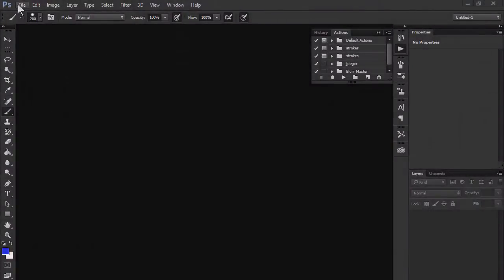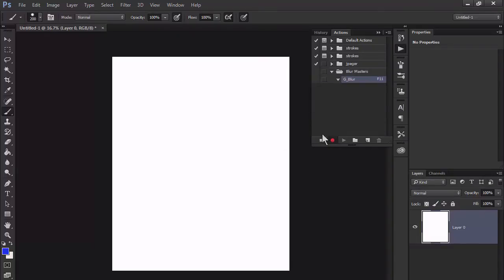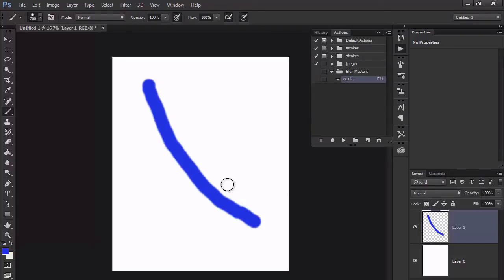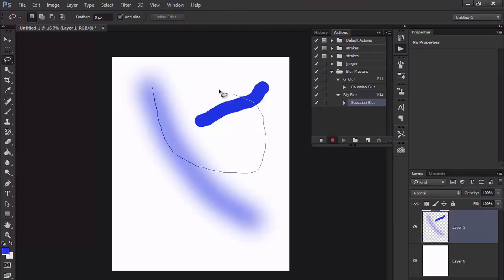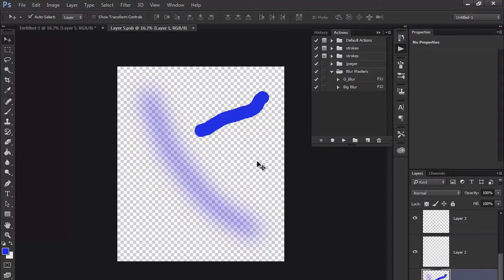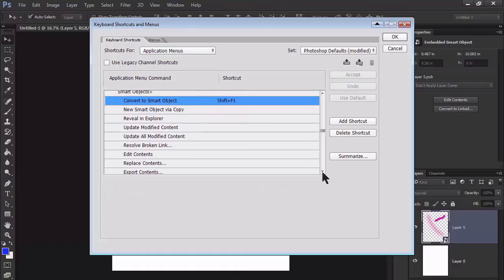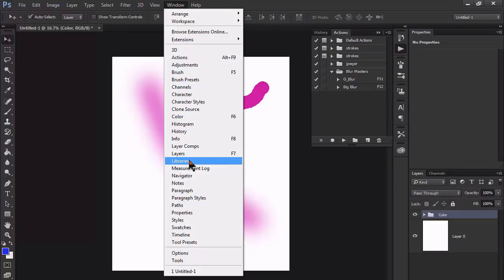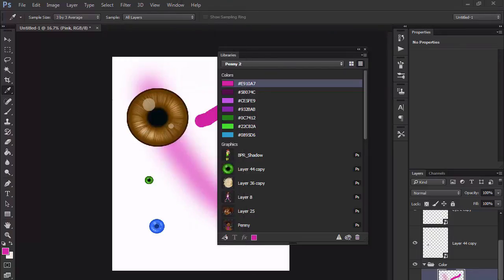Creature Design in Adobe Photoshop: Setting Up Our File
Lesson 2 of 20, a Tuts+ course on Creature Design in Adobe Photoshop taught by Tyrus Goshay. Become a Tuts+ member to get access to hundreds of new courses and eBooks!